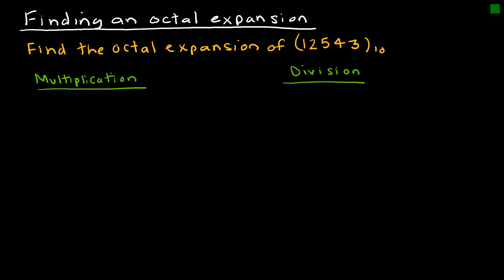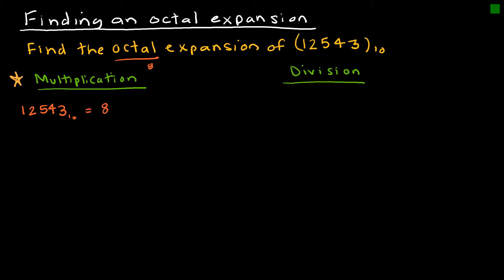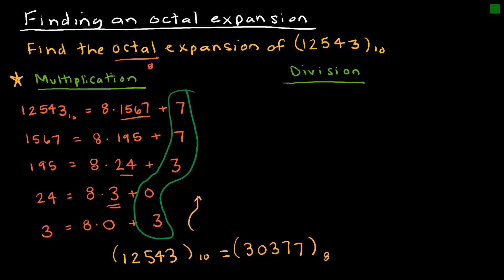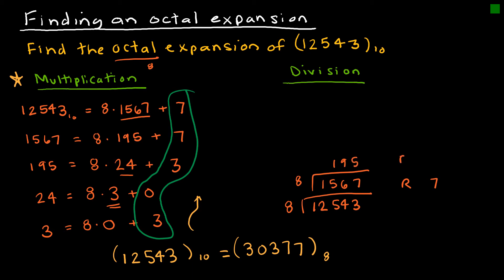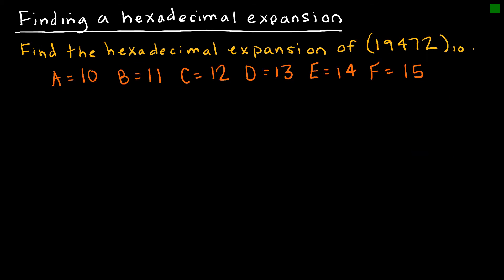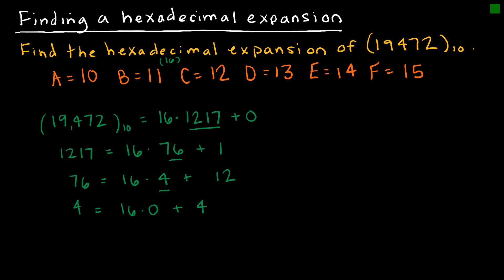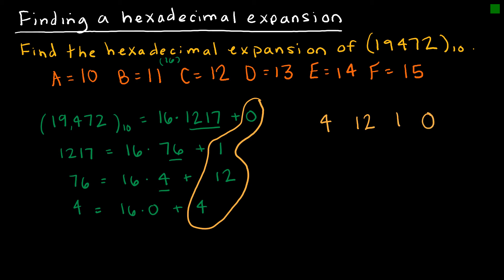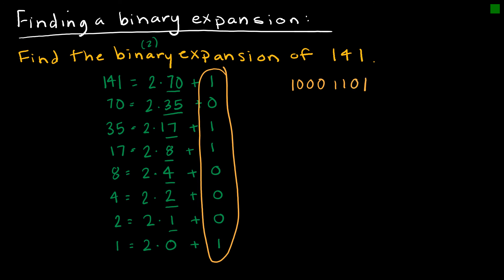Discrete Math 4.2.2 Binary, Octal and Hexadecimal Expansions